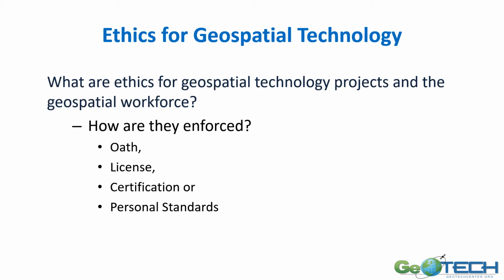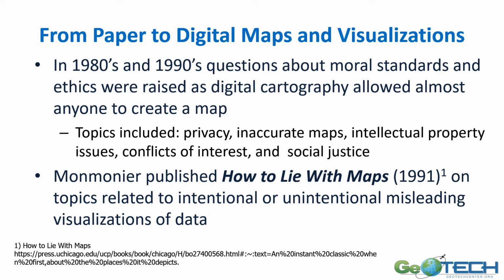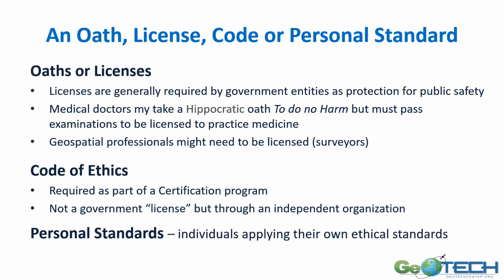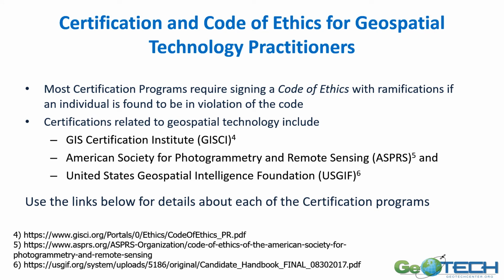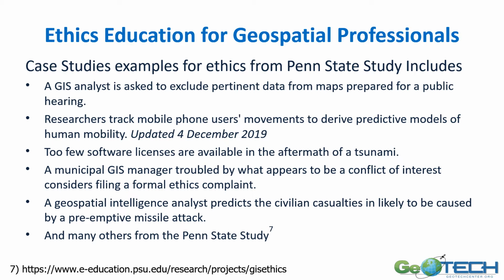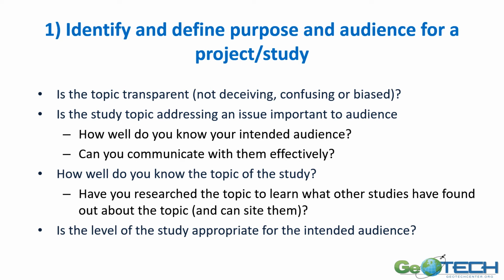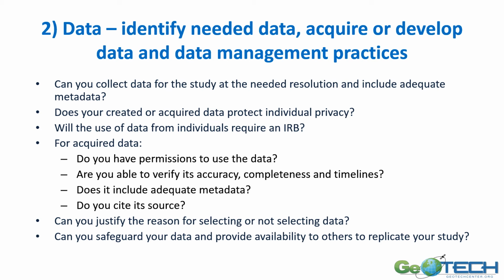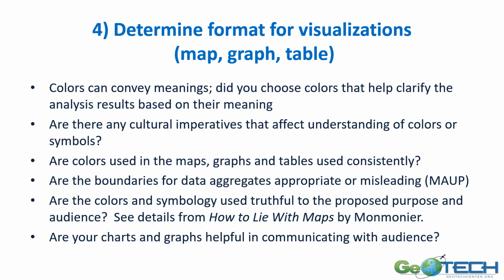Ethics - Concept Module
This Ethics Concept Review Module provides an overview of ethics related to geospatial technology applications. Examples are provided of how ethics are included in certification programs and compares ethics codes, oaths and licensing options for geospatial professionals with links to ethics Case Studies.  It also includes how ethics can be integrated into academic programs.
V7